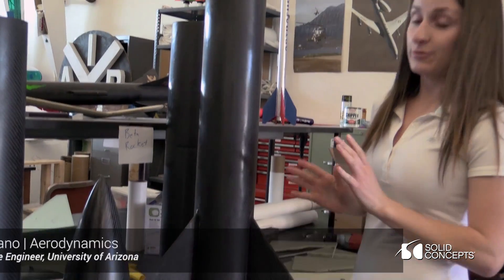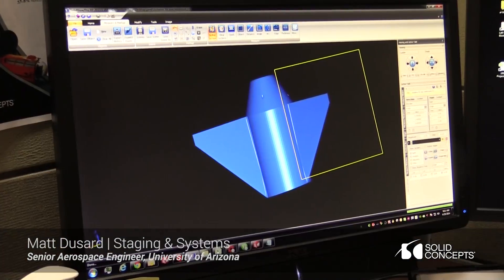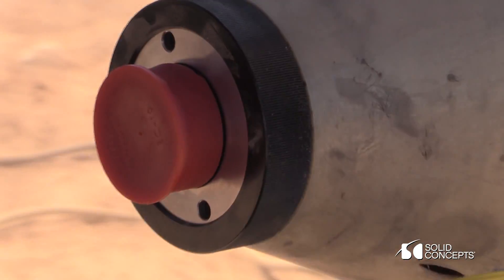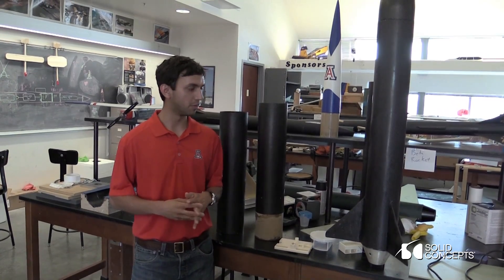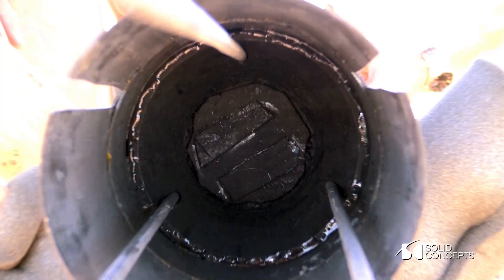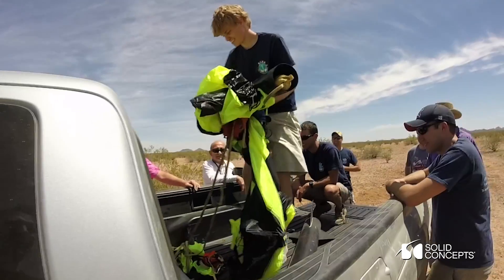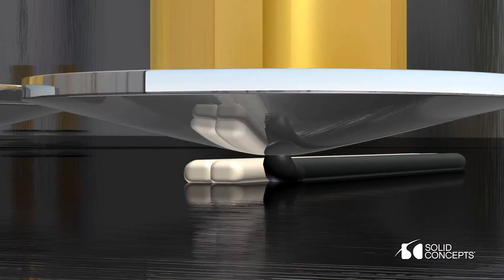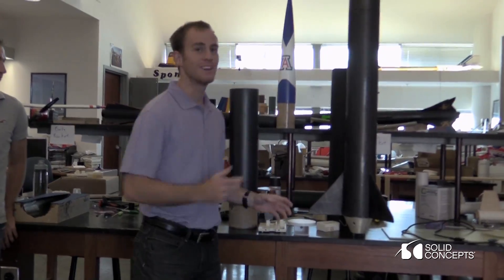UA Engineering Students Launch 3-D Printed Rocket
University of Arizona aerospace engineering students created and  launched a rocket that incorporated several 3-D printed parts. 3-D printed circuit mounts, electronic housing boxes, booster fins, aft body structure and tailcone all contributed to creating a streamlined model that won Best Overall Design award at the UA College of Engineering's 2014 Design Day

Video courtesy of Solid Concepts Inc.